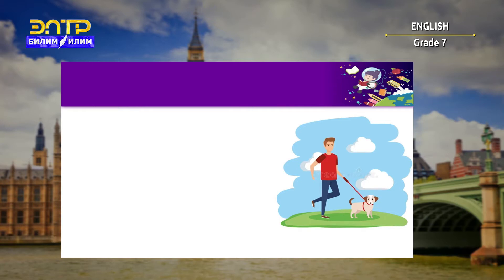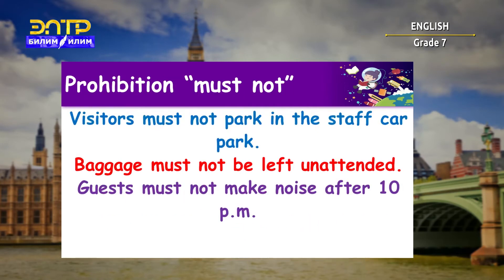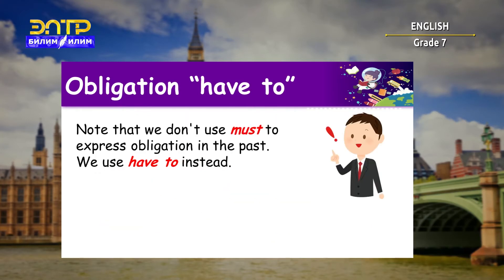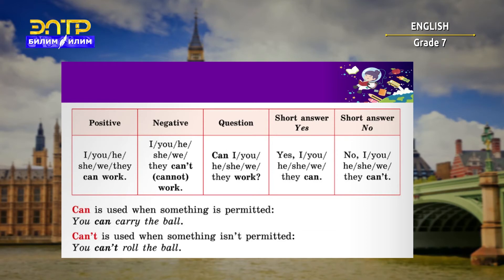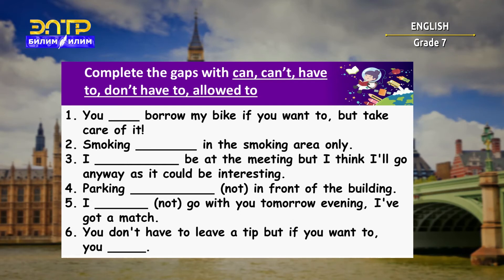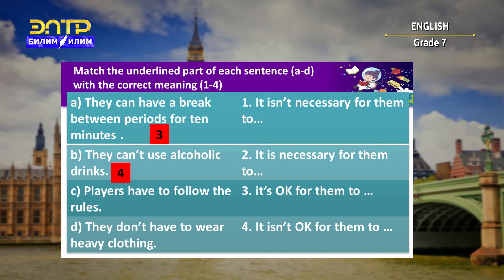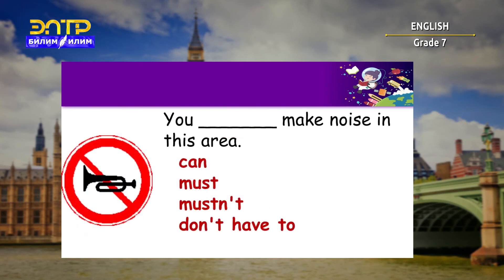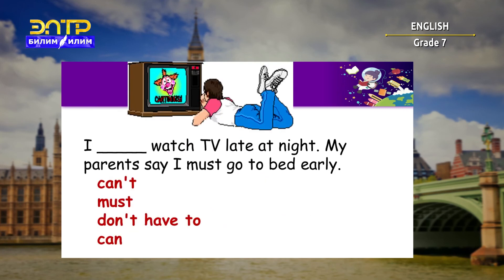7-класс | Англис тили / Английский язык | Permission and obligation